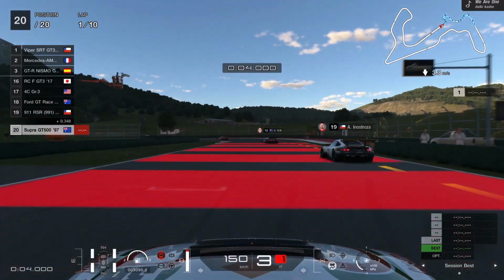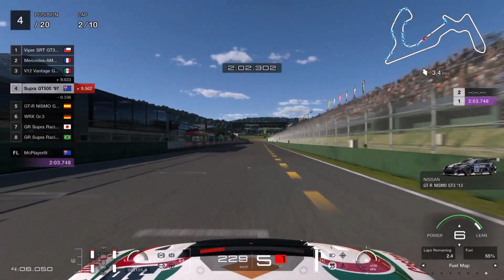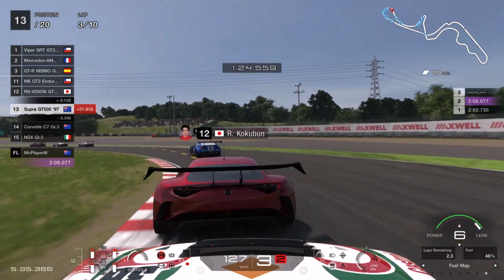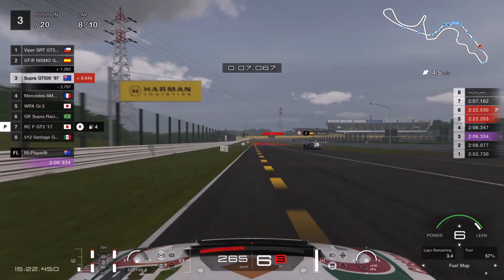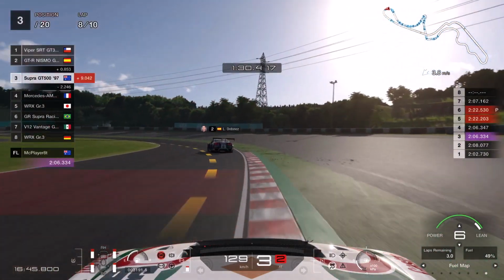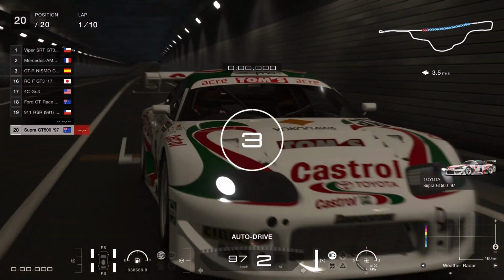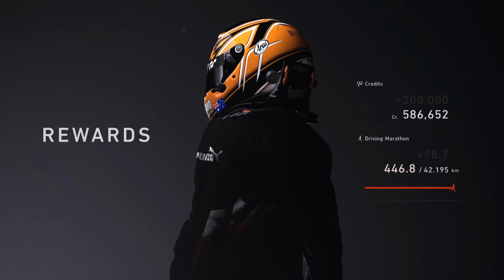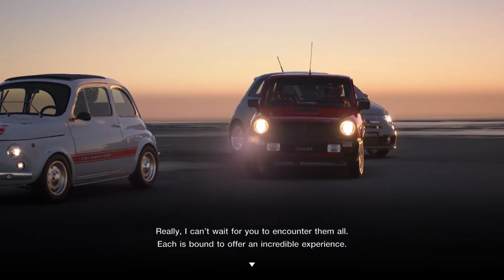Gran Turismo 7 #45 - More of the Same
Episode 45 of my Gran Turismo 7 series, attempt 2. My initial upload of this one had a few mistakes that quality control missed.